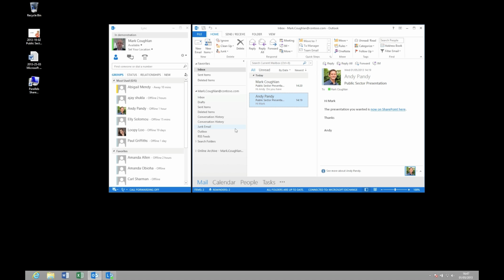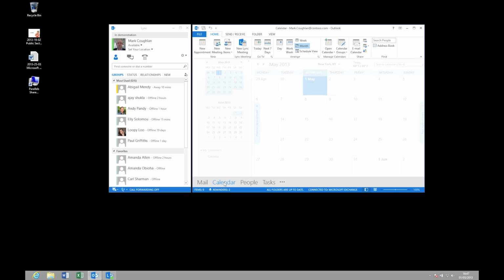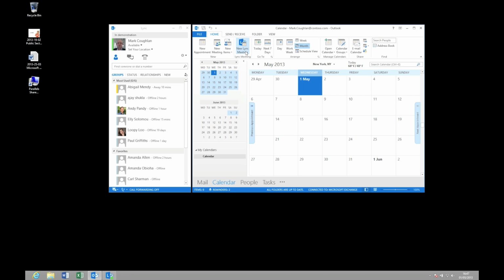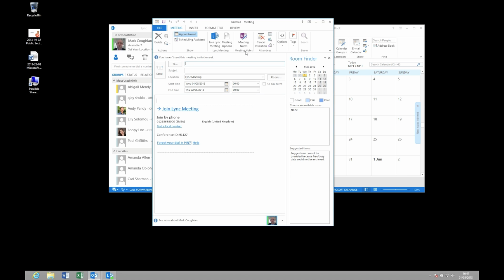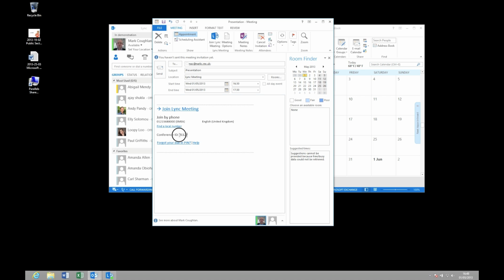Lync 2013 - Scheduled Conferencing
Run through of the Lync 2013 Scheduled Conferencing functions.